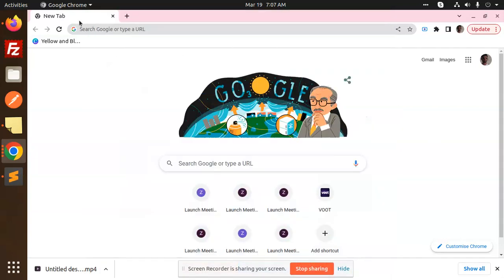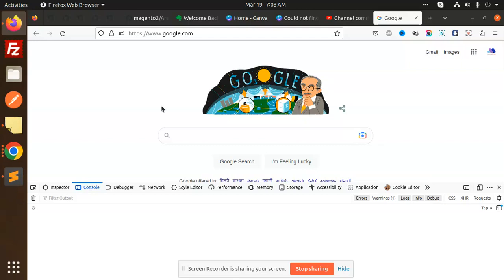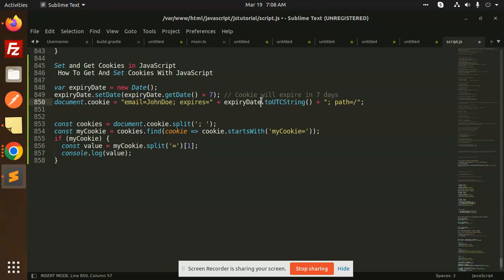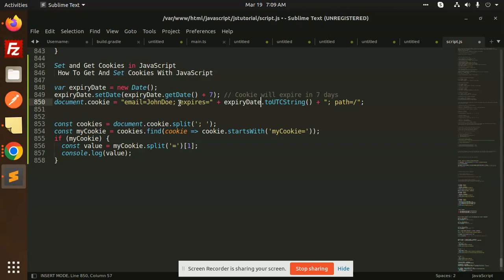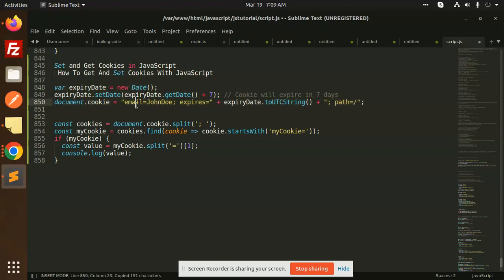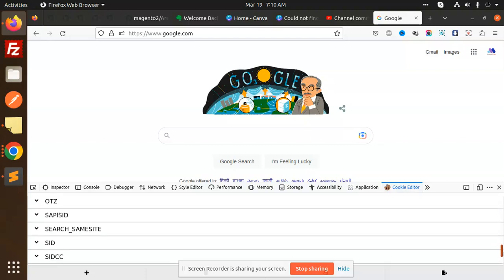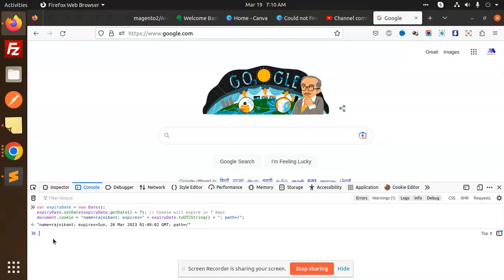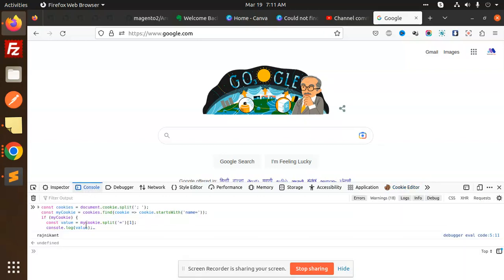Set and Get Cookies in JavaScript | How To Get And Set Cookies With JavaScript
Set and Get Cookies in JavaScript
How To Get And Set Cookies With JavaScript

How to use local storage in JavaScript?
How to set and get items from local storage in JavaScript?
How to remove an item from local storage in JavaScript?
How to check if local storage is available in JavaScript?
How to use JSON.stringify() and JSON.parse() with local storage?
How to clear all data from local storage in JavaScript?
How to set expiration time for items in local storage?
How to use local storage for authentication in JavaScript?
How to use local storage to remember user preferences in JavaScript?
How to use local storage to store and retrieve form data in JavaScript?
Nest